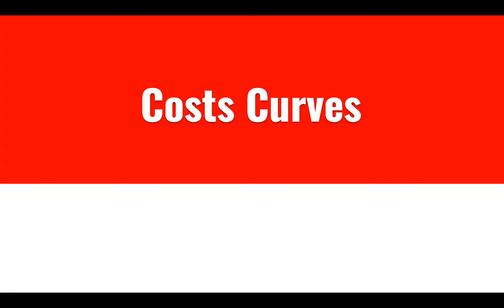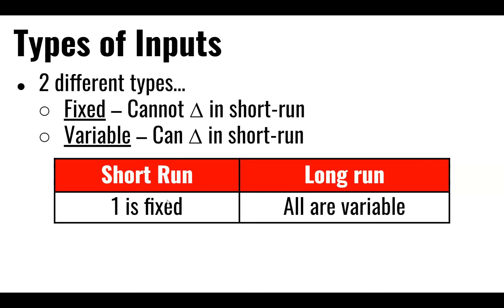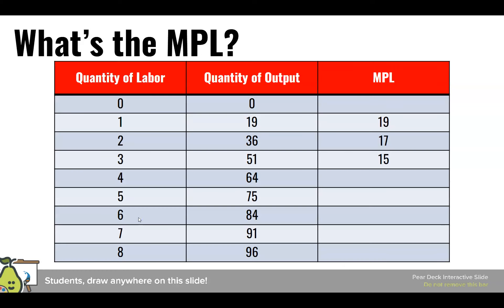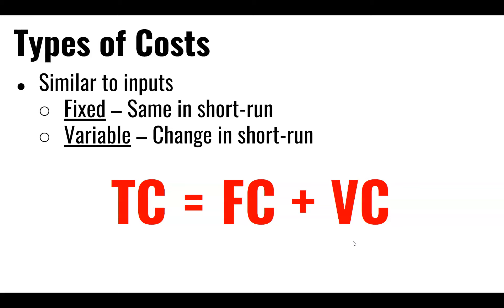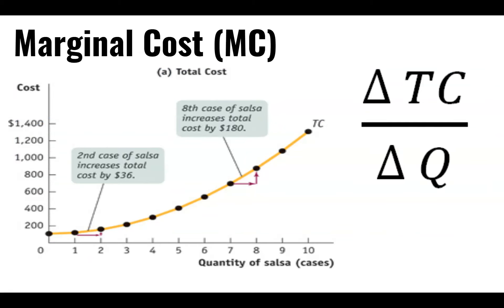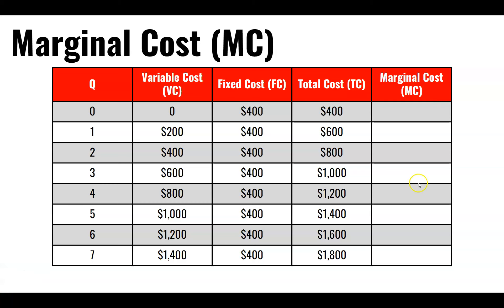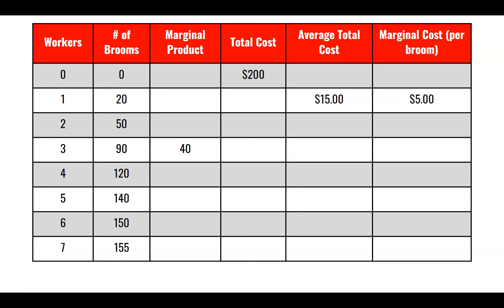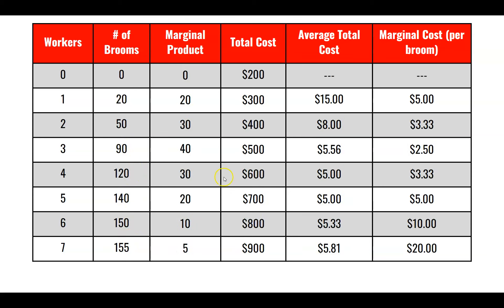AP Micro Unit 3 Day 1 Production Function